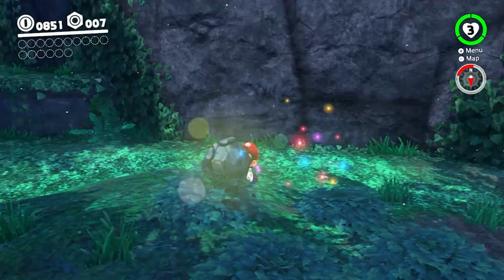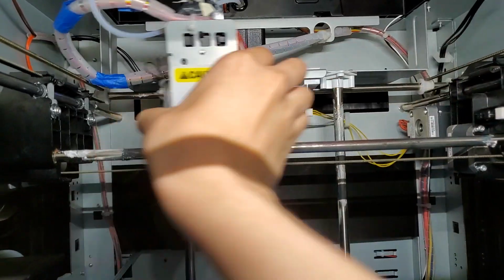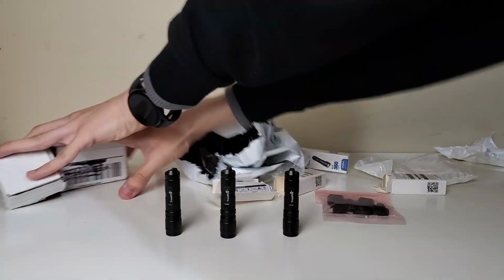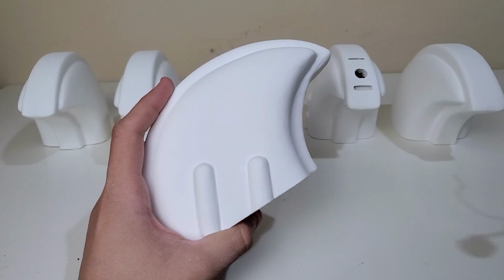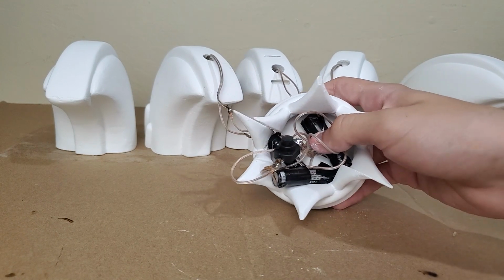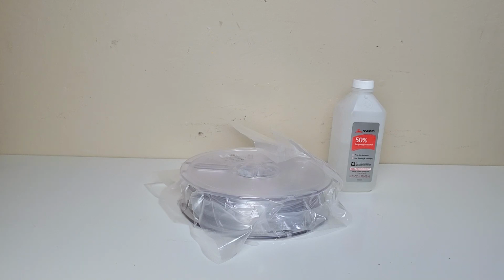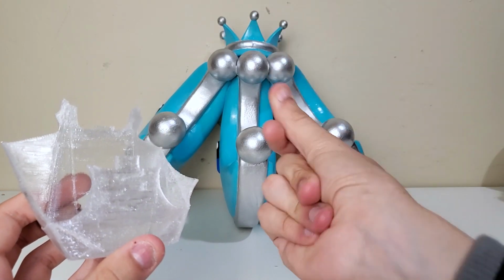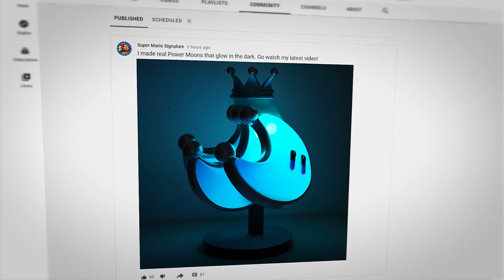I Made Power Moons from Super Mario Odyssey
When Super Mario Odyssey released for Nintendo Switch in 2017, my disappointment was immeasurable and my day was ruined. Nintendo did a terrible job at hiding Power Moons, so I created my very own and hid them myself. These Multi Moons can glow in the dark. Nothing, not even God can match the skill it took to craft these Power Ups from the Super Mario series. I'm basically God and no one can stop me.